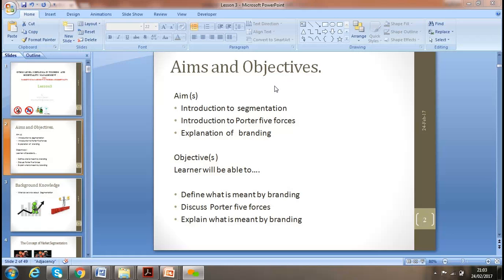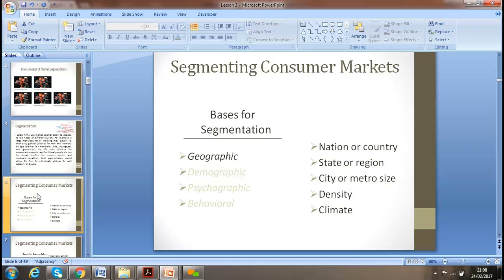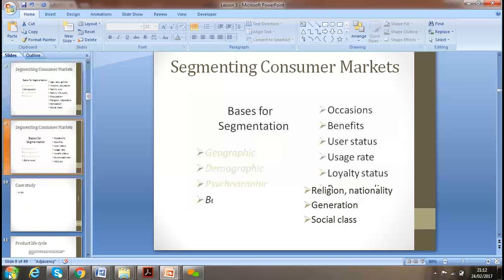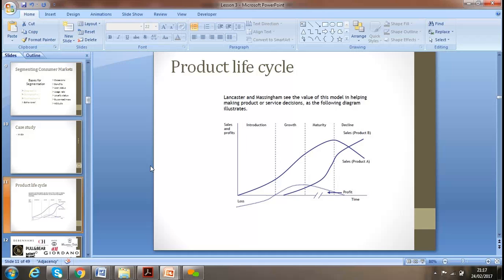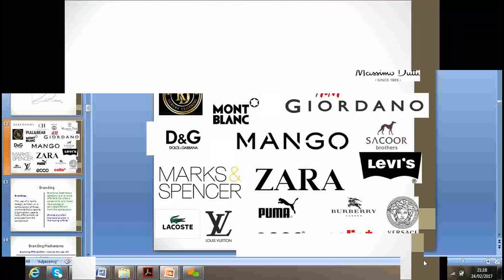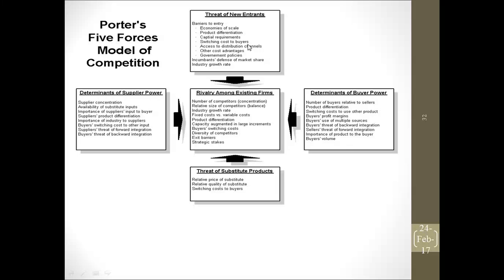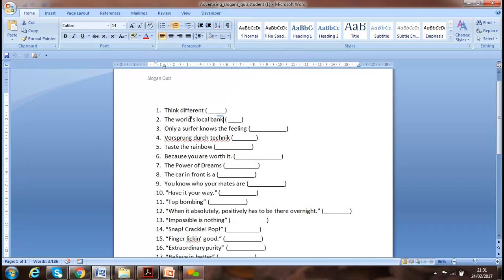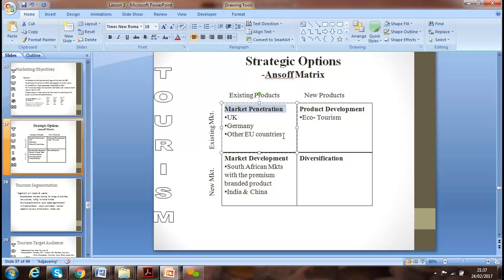M_507_7367 Marketing Management in Tourism and Hospitality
ATHE Level 5 Diploma in Tourism and Hospitality Management